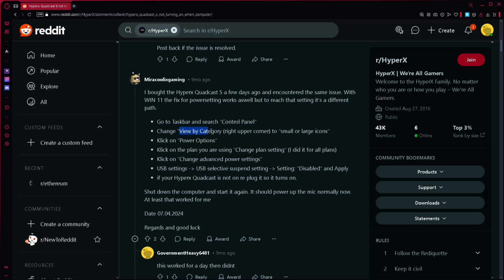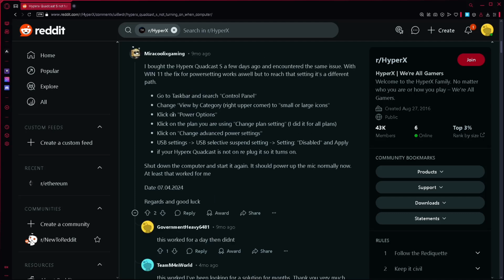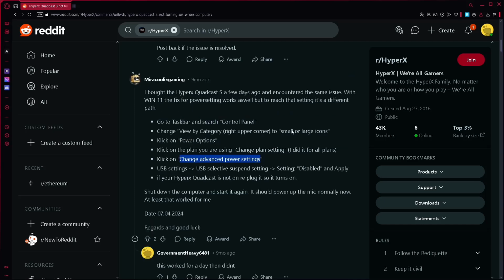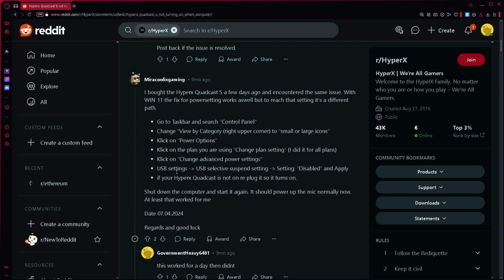How To Fix HyperX QuadCast Not Working (2025)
In This Video, I Will Show You How To Fix HyperX QuadCast Not Working